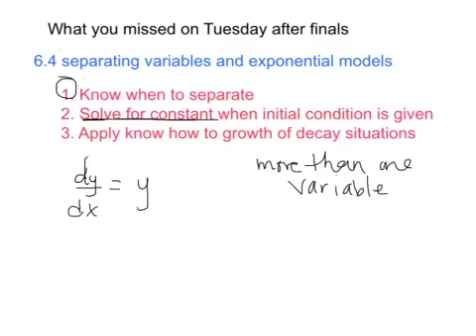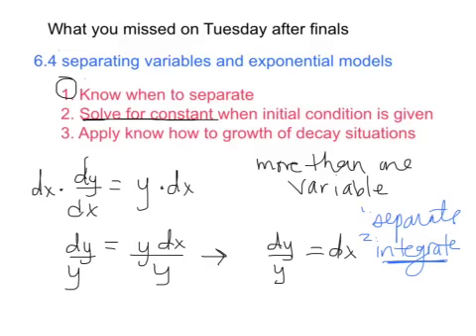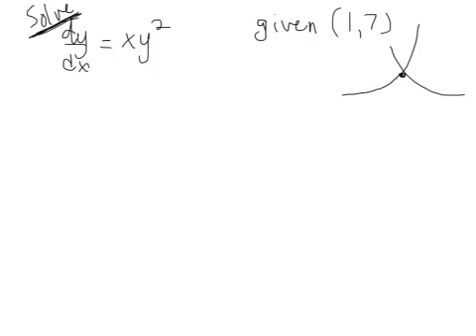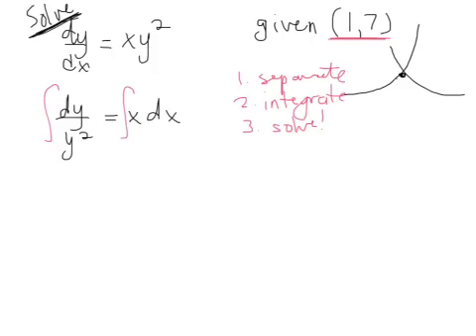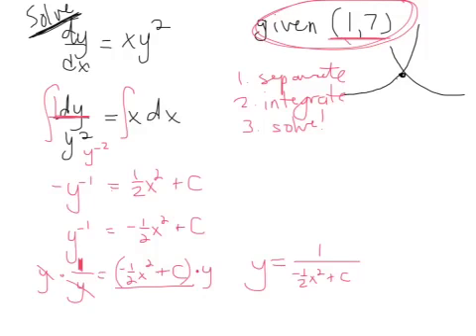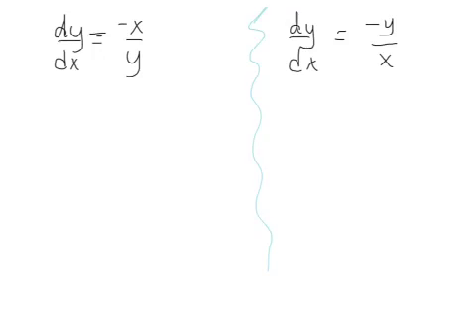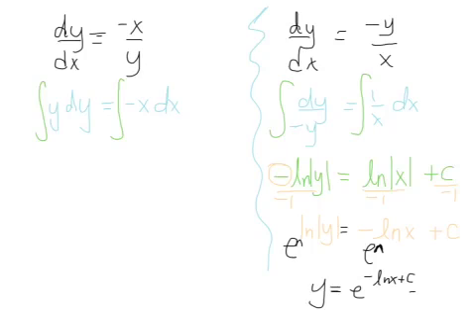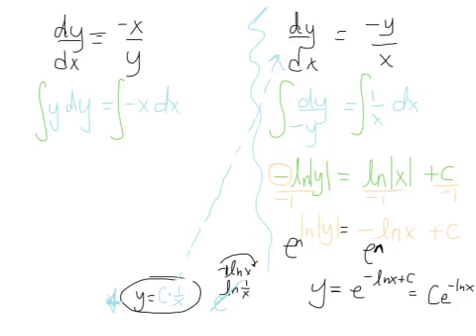Separating variables with Mrs. D